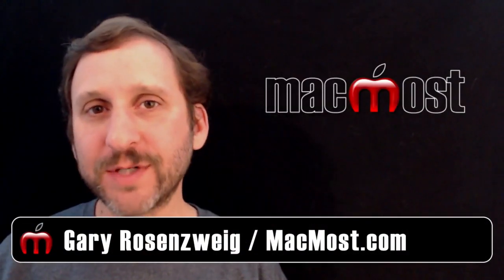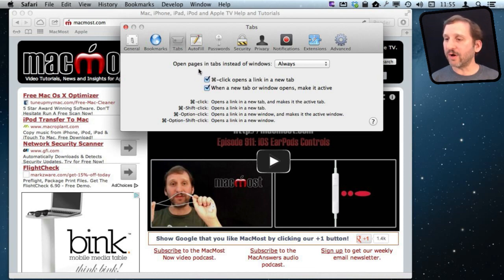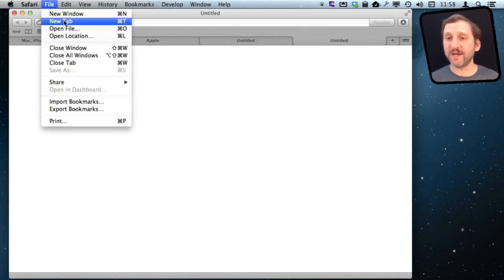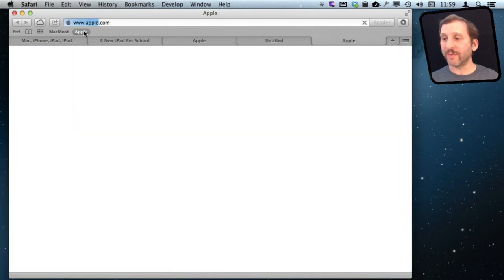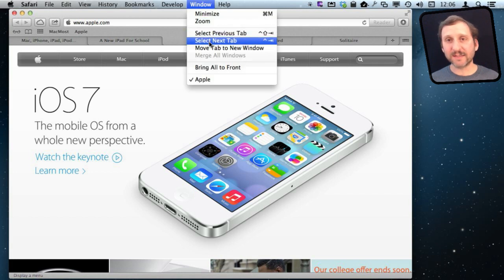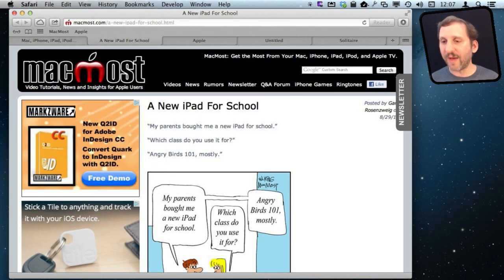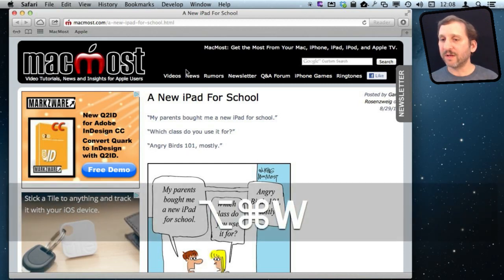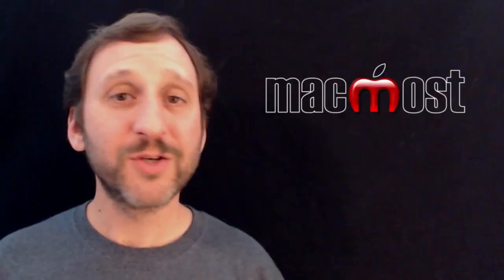Taming Tabs in Safari (MacMost Now 912)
There are a variety of buttons and keyboard shortcuts that you can use to quickly create, close and navigate between tabs. How some of these work depends on your Safari preference settings. If you use tabs and multiple windows, these tips should help you optimize your web viewing.